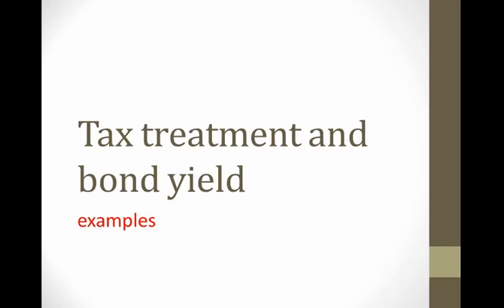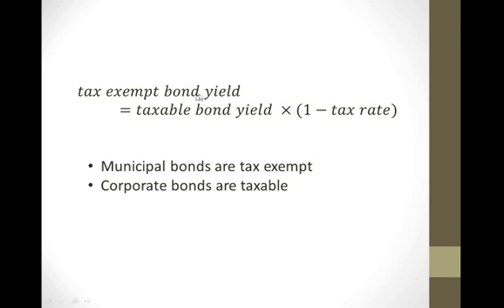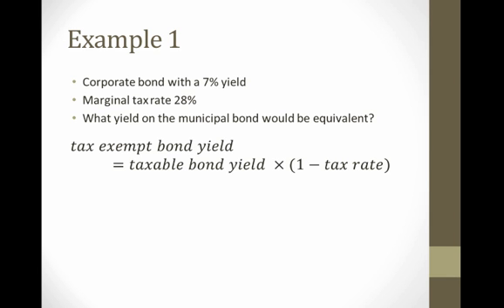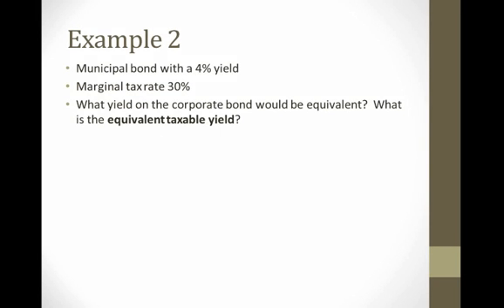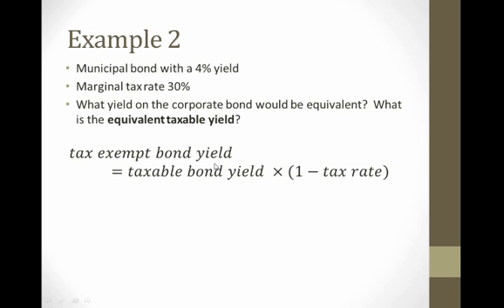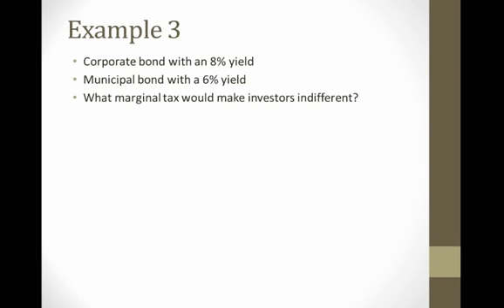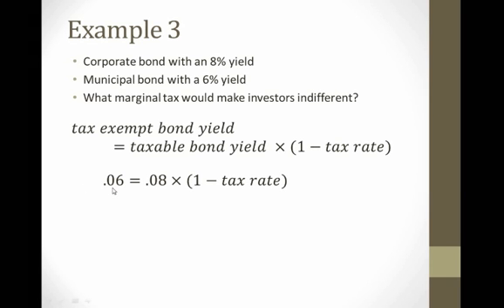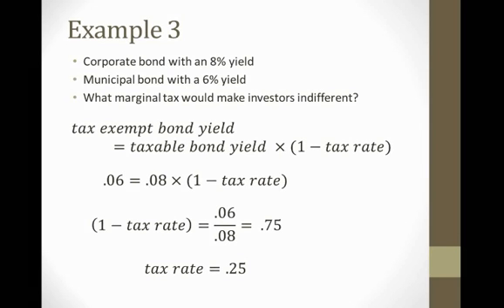Tax treatment and bond yield examples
A short video of three examples showing the relationship between tax rates and taxable vs. tax exempt bond yields.